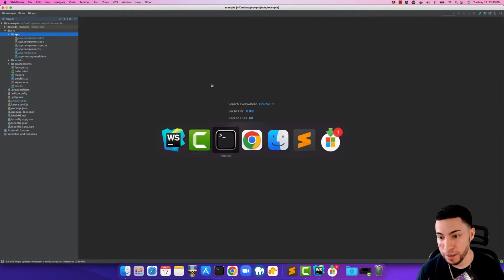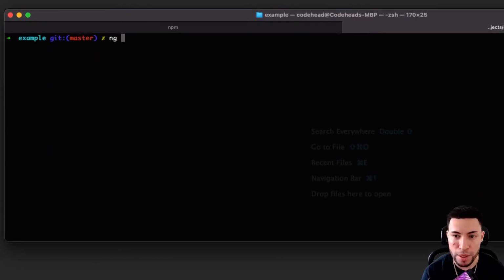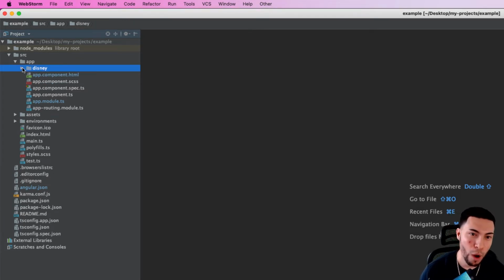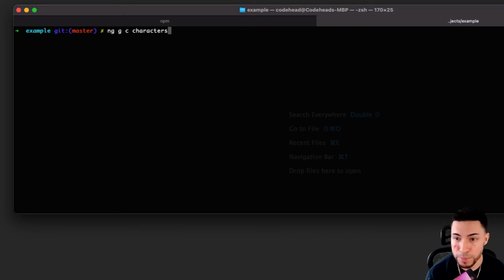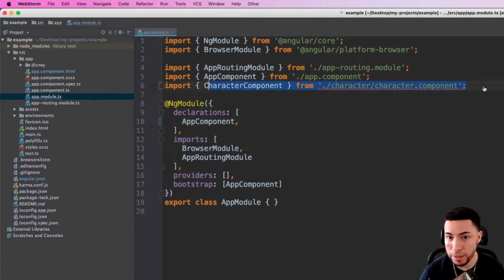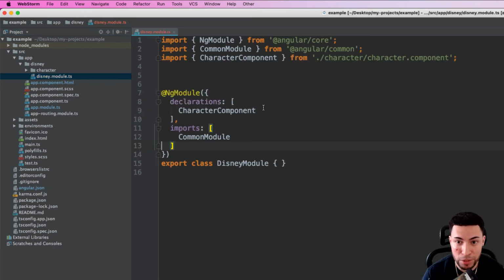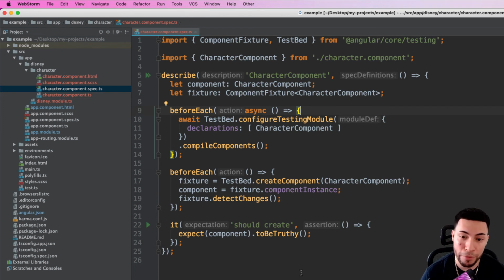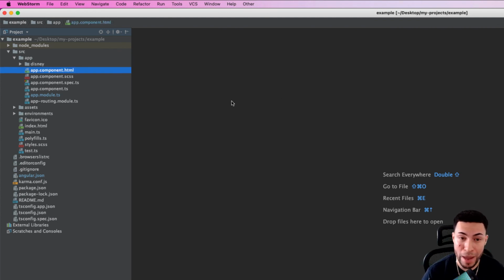Angular Tutorial for Beginners: Setting Up Angular Module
In this angular tutorial for beginners you will learn how to setup your first Angular Module along with your first Angular Component. This video explains how to begin developing properly with the angular framework.

If you follow along in my angular series, you will learn how to setup your angular project properly from the very beginning and prepare it for scalability!